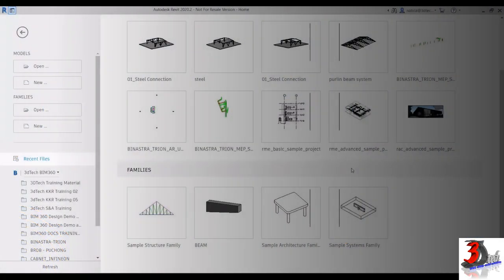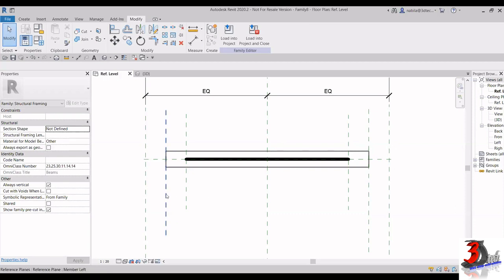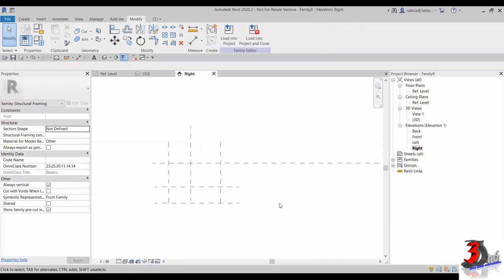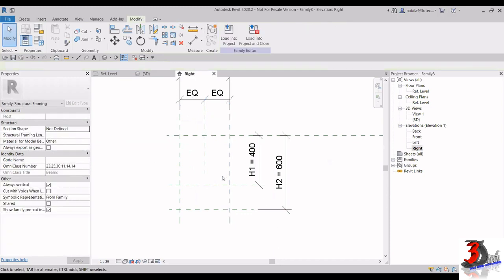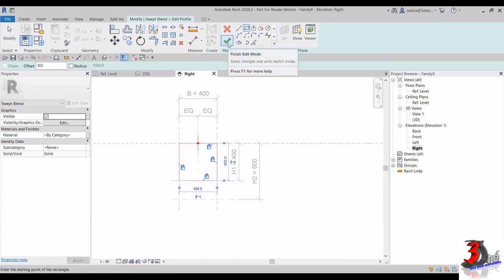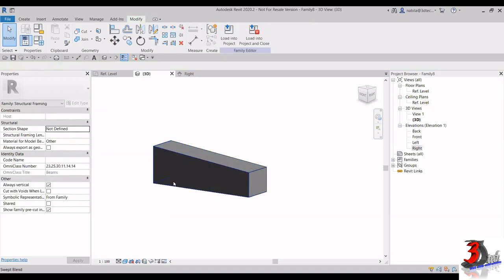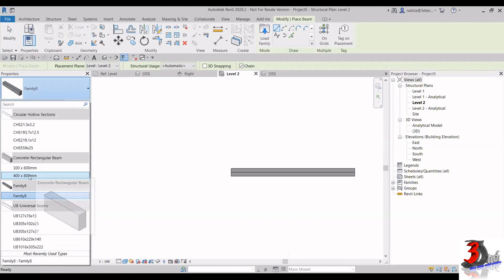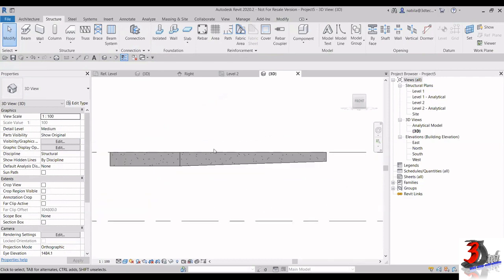Revit Clinic Structure - Topic 1 Creating Tapered Beam Family in Revit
Topic 1 Creating Tapered Beam Family in Revit